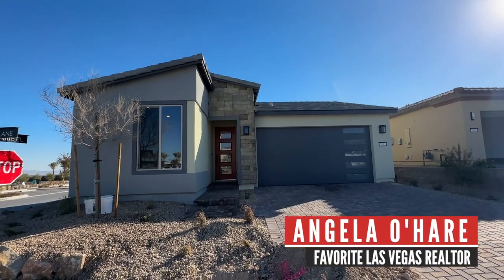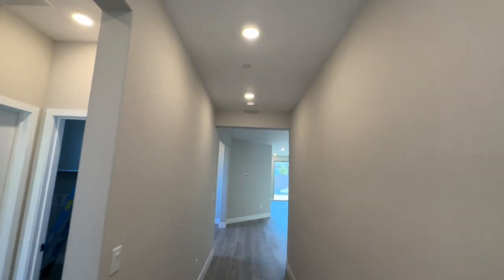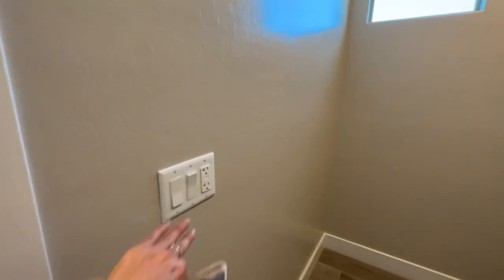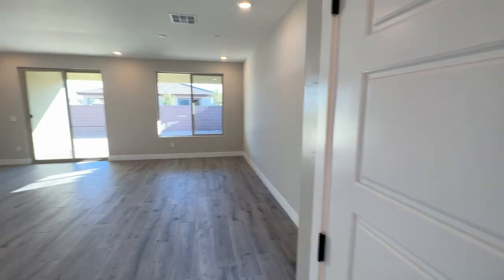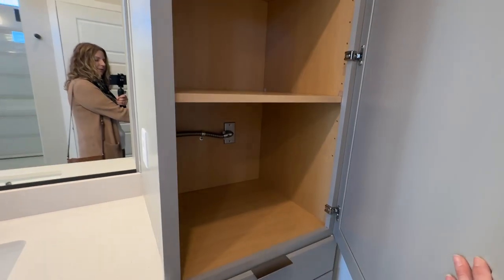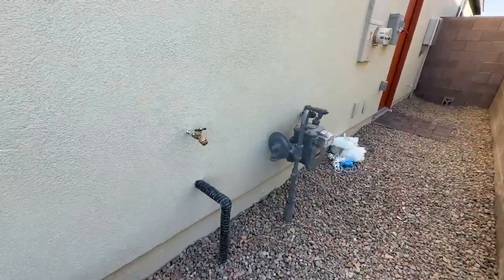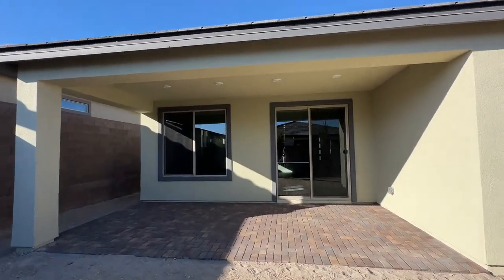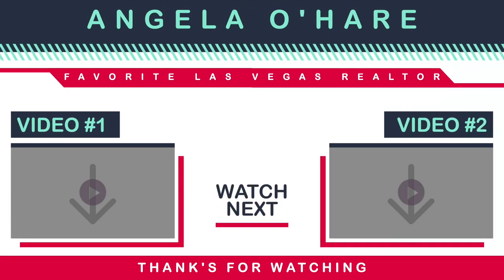Dream Final Walkthrough | Trilogy Sunstone by Shea Homes | $482k+, 2 BDS, 2 BAS, 1648 sq. ft.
Trilogy Sunstone Dream Model Final Walkthrough

Come join me as I do a video of my clients final walkthrough on their brand new home in Trilogy Sunstone by Shea Homes, a 55+ Active Adult Retirement Community in Las Vegas, NV.

DREAM
2 Bedrooms  + Den
2 Bathrooms
1,648 Sq. Ft.
From $482,490

Company: Home Realty Center
License #: 180246